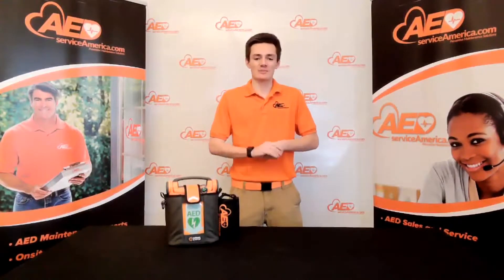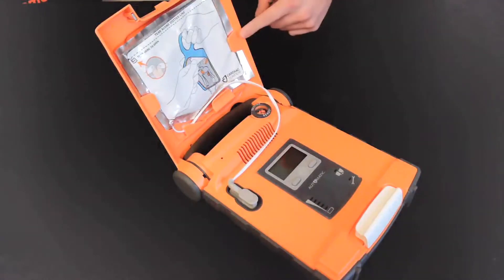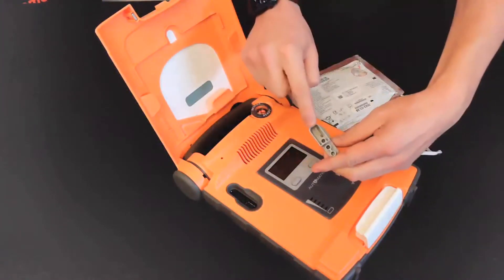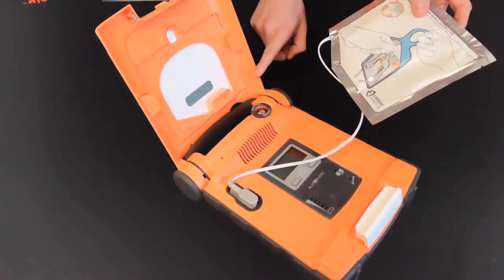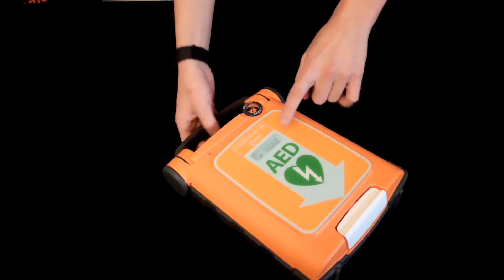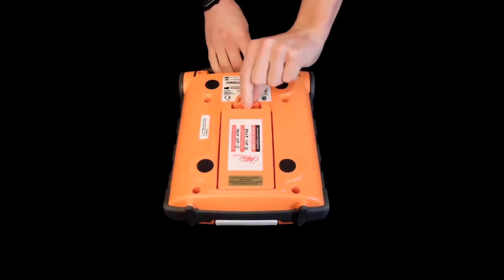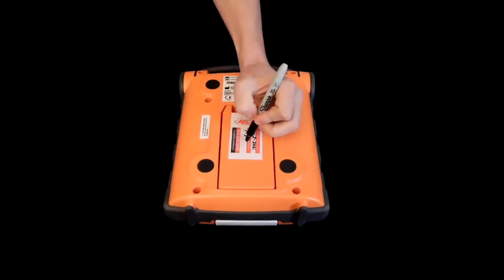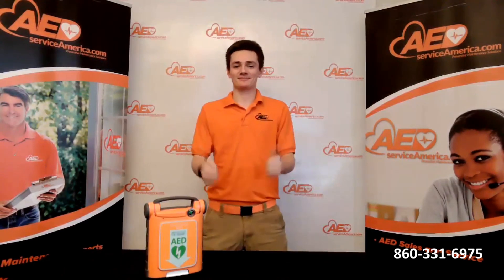Changing your Cardiac Science G5 AEDs Pads and Battery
At AED Service America we specialize in the service and maintenance of ALL AED brands approved by the FDA.

Todays video shows you how to replace your Cardiac Science G5 device's pads and battery. As well as how to know if you replaced them properly.

If any further assistance with your automated external defibrillator is needed. Give us a call!

AED
Defibrillator
Powerheart G5
Cardiac Science
Pad Replacement
Battery Replacement